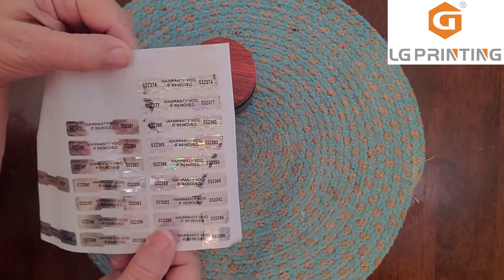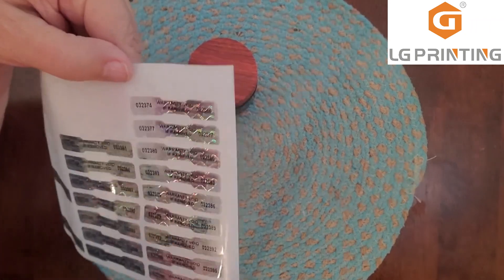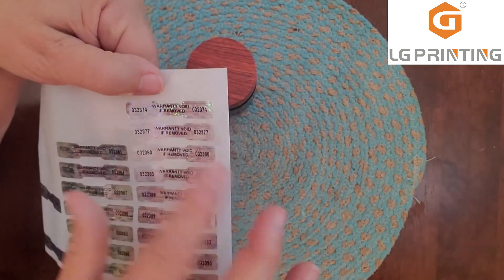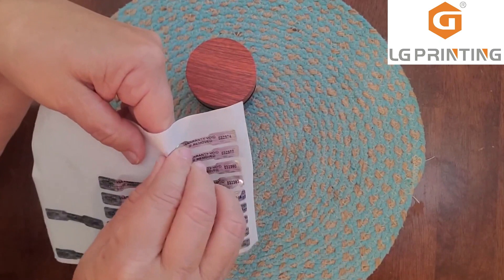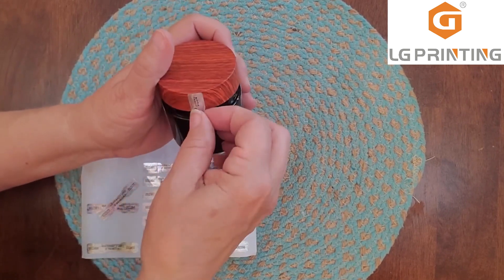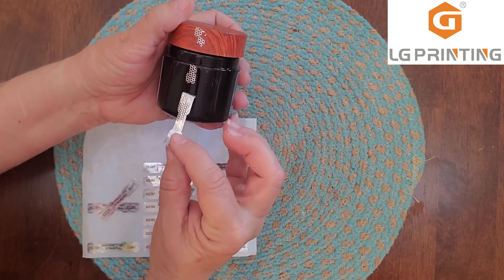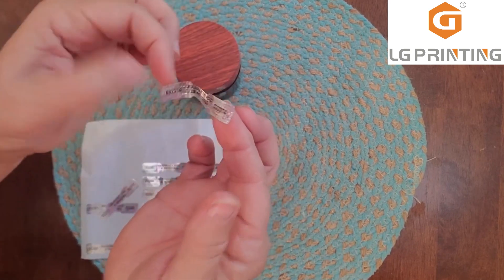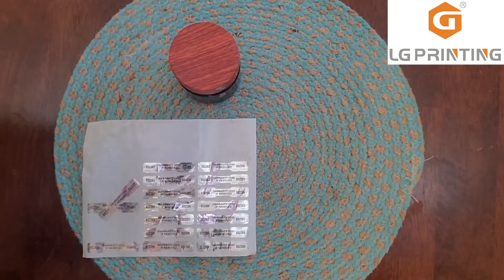Serial Numbering Tamper Proof Stickers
The stickers protect your resources from being tampered with. A permanent mark will be left on the surface of the protected item once the sticker is removed.
On each sticker, there is a unique sequential number which helps you recognize your item easily
The stickers are waterproof which makes them adaptable outdoors.
The stickers work well on all kinds of materials, such as paper, plastic, and steel, etc. That means they can be used as all-purpose labels.
custom order accept